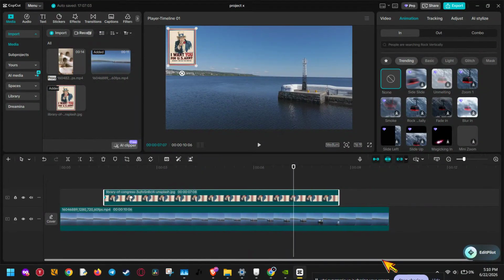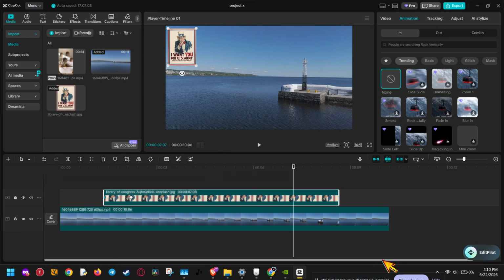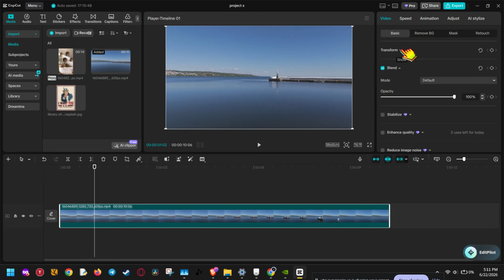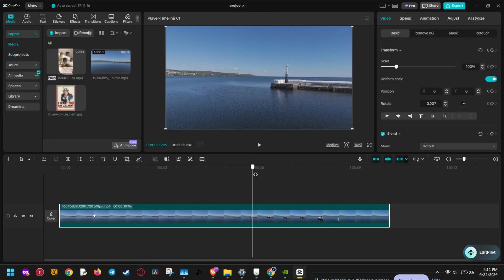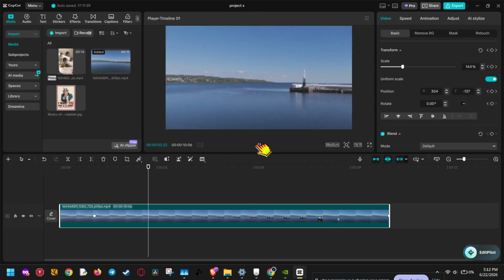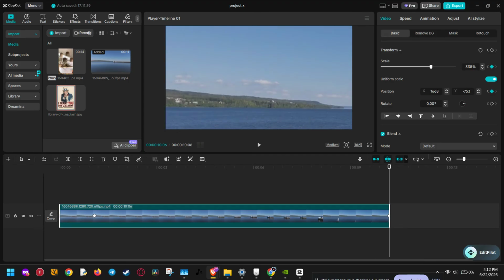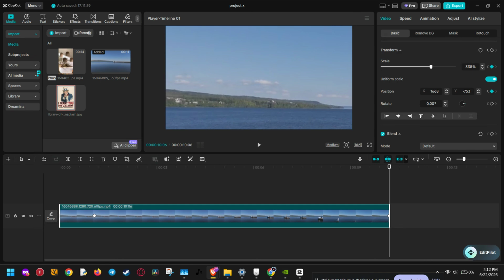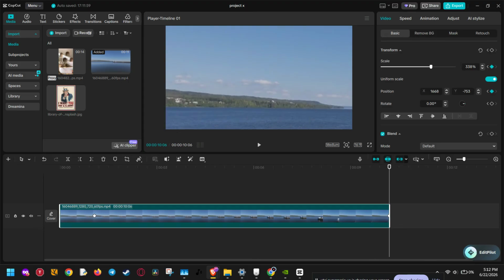How To Pan And Zoom In CapCut (Easy Keyframe Guide)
Learn how to pan and zoom in CapCut using keyframes to create smooth motion, zoom-ins, and dynamic camera moves for your videos.

🕚Timestamps:
0:00 Intro
0:18 Set The Starting Point
1:04 Create The Pan And Zoom Movement
2:02 Hold Or Reset The View
2:43 Outro

✍️What You'll Learn In This Video:
• How To Set Keyframes For Pan And Zoom In CapCut
• How To Zoom In Using The Scale Slider And Preview Box
• How To Pan The Frame To Center Your Subject
• How To Hold A Zoomed Shot With Extra Keyframes
• How To Reset The View Back To 100 Percent
• How To Create Smooth Camera Motion With CapCut

💡Pro Tips:
• Use small scale changes for smoother, more natural movement
• Preview your clip after each keyframe so you can fine-tune timing
• Add hold keyframes when you want to pause on a subject
• Keep panning movement subtle for cleaner, more professional edits
• Use zooms to highlight faces, text, products, or important details